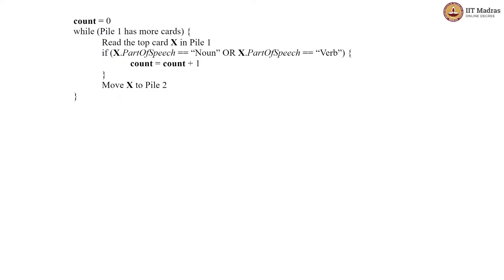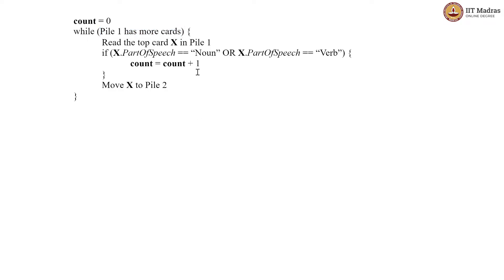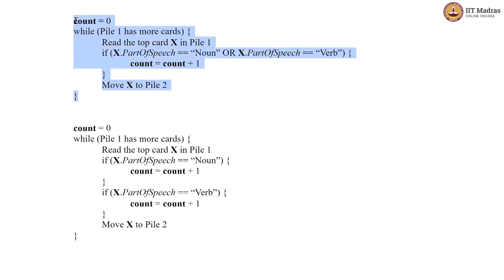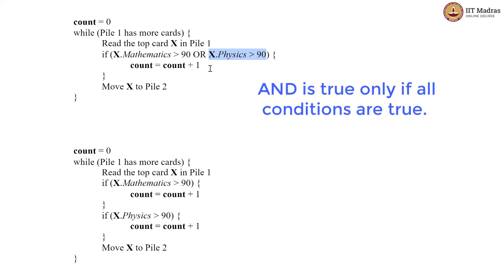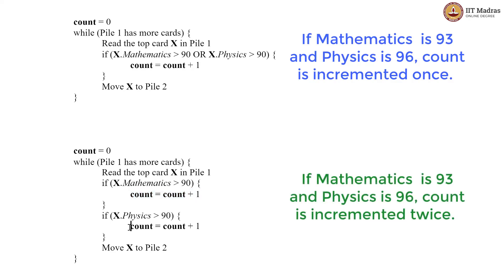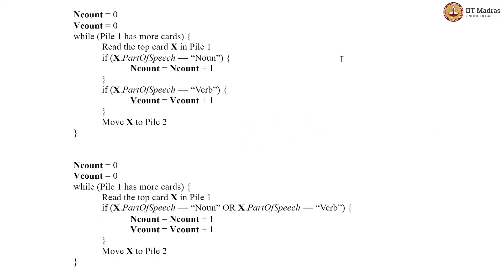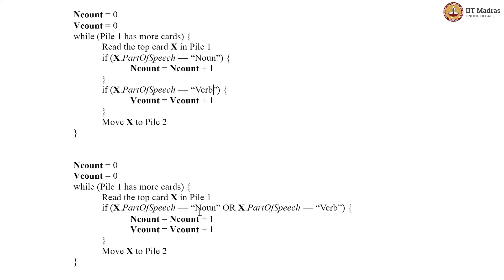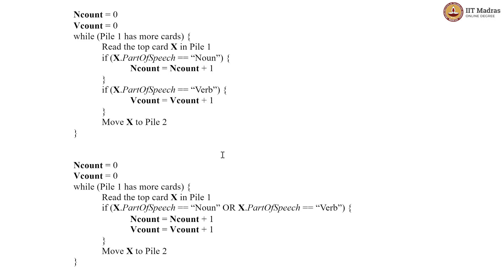Week 4 Tutorial 4.1